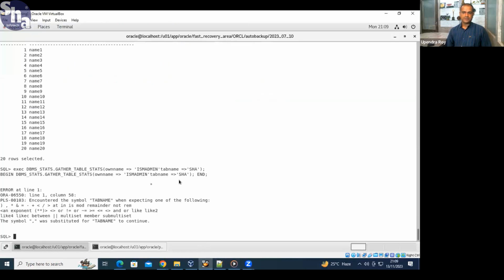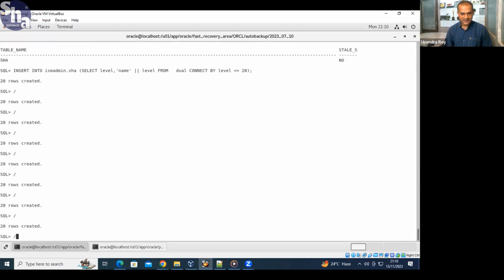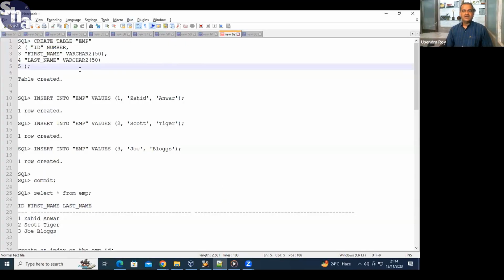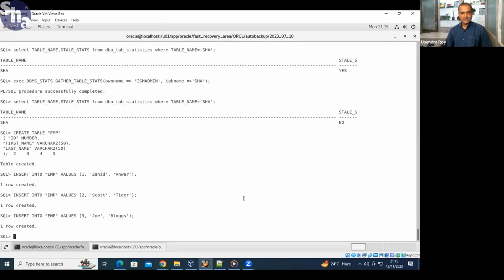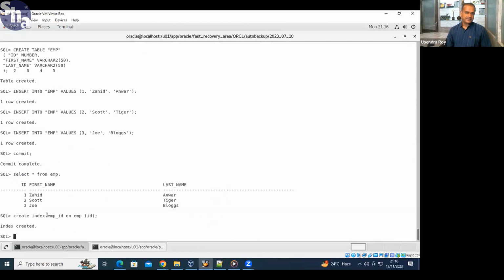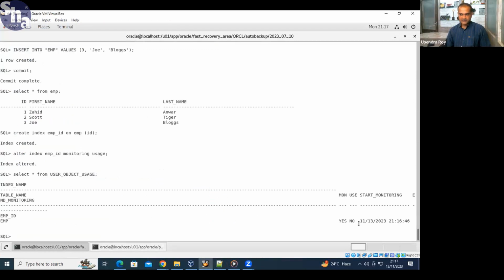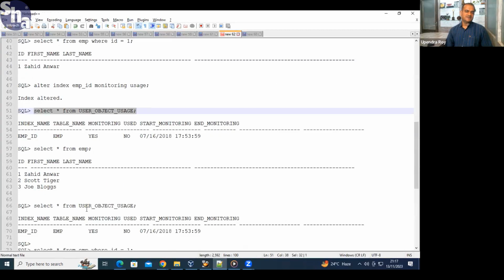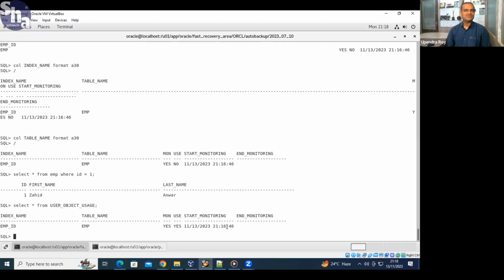Oracle Stale Stats & Index Monitoring.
Understanding stale statistics and index monitoring is crucial for Oracle DBA interviews! In this session with Upendra, we break down these fundamental yet important topics to help you excel in your DBA career.

📂 What You’ll Learn:
✅ What are stale statistics, and why do they matter?
✅ How to monitor and update statistics effectively?
✅ Understanding index monitoring for performance tuning
✅ Best practices for query optimization

💡 Have questions or need career guidance?